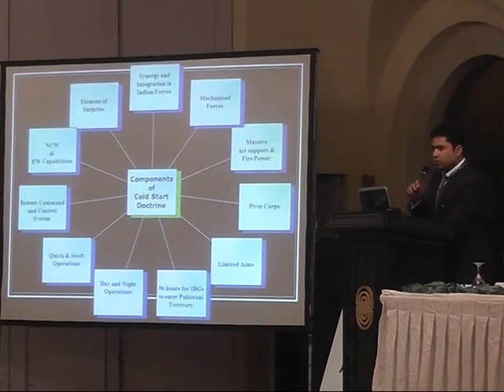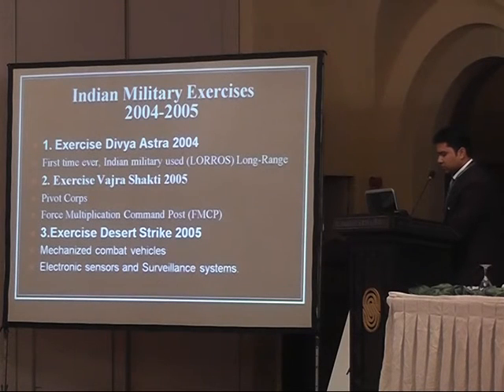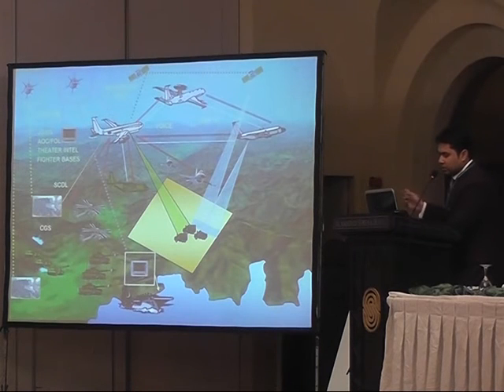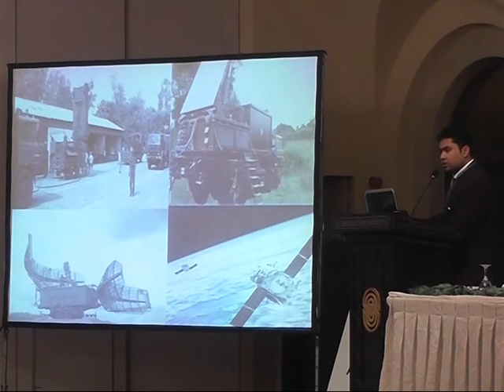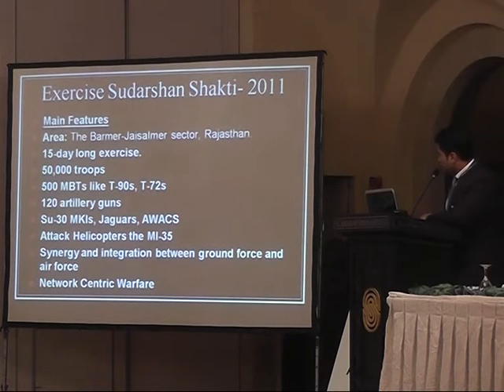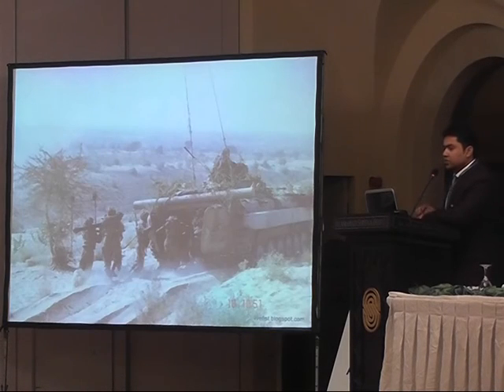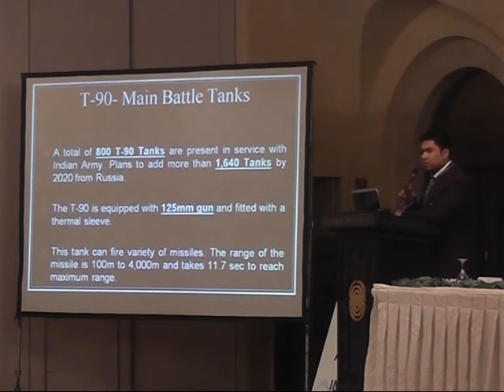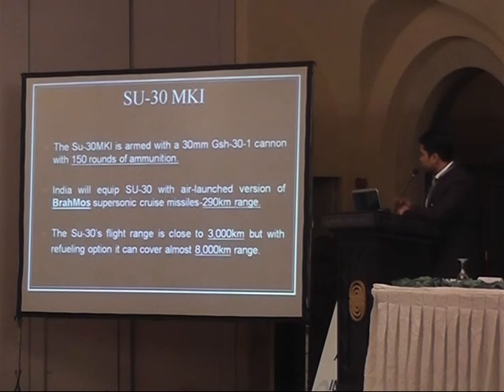Indian Military's Cold Start Doctrine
Presenting a paper in an International Conference, on Indian Military's Doctrinal Transformation and Cold Start Doctrine: A Pakistani Perspective